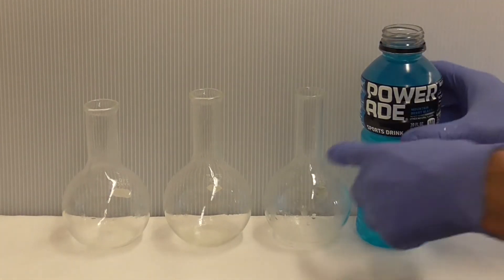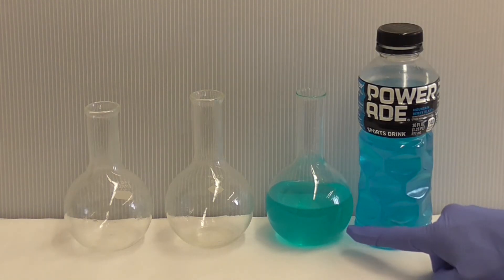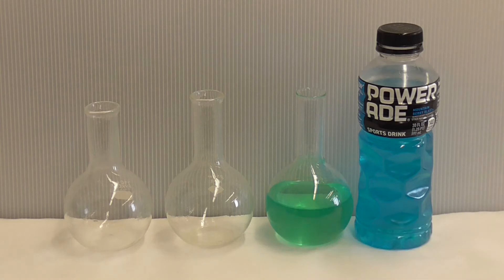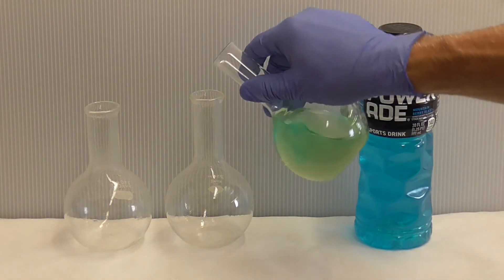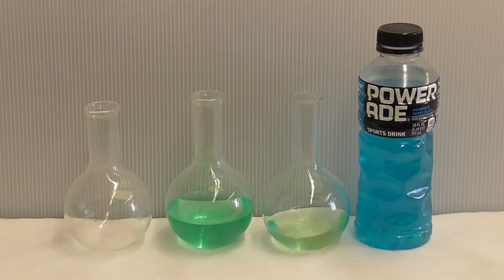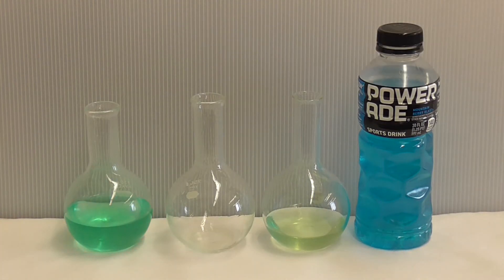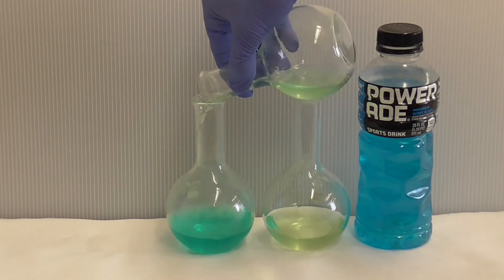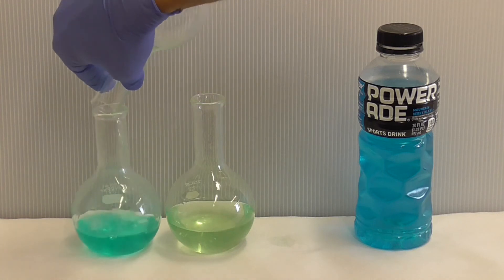Peek-a-Boo Blue!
Can you use your knowledge of chemistry to figure out how the color changes happen in this experiment? The solution to this experiment can be found Congratulations to @ChemTalk and @brusicor02 who figured out how to do this experiment.